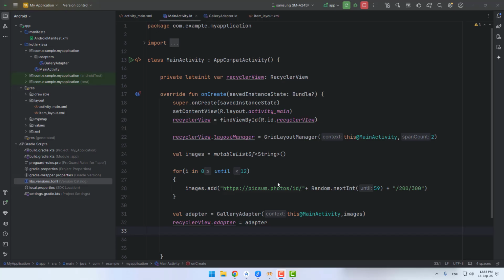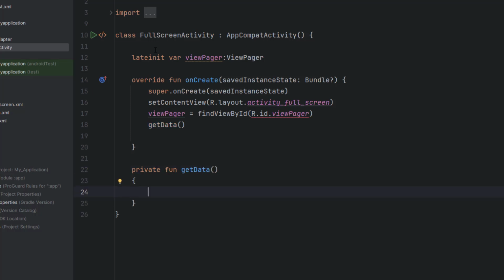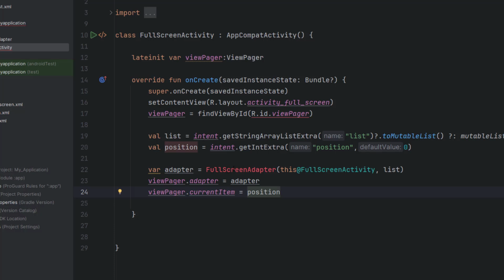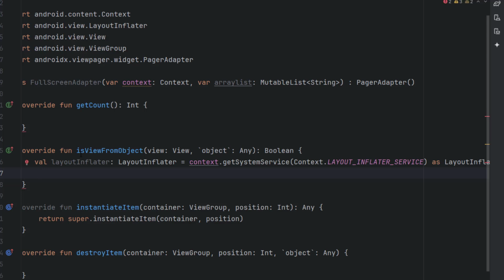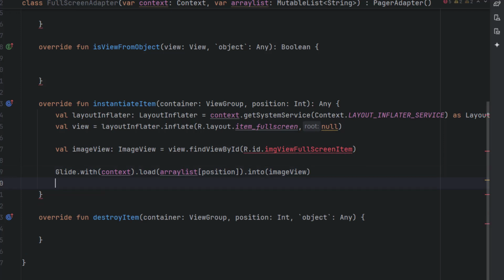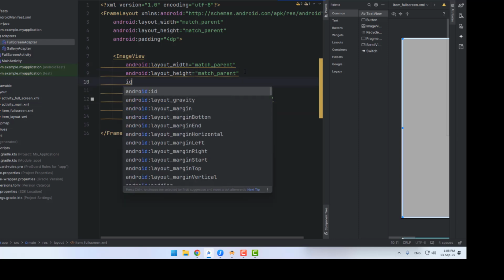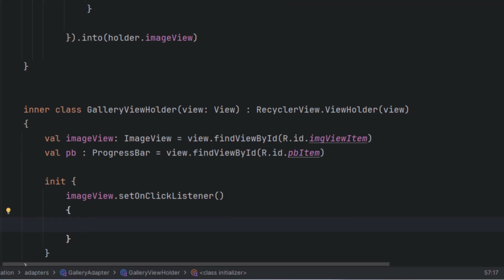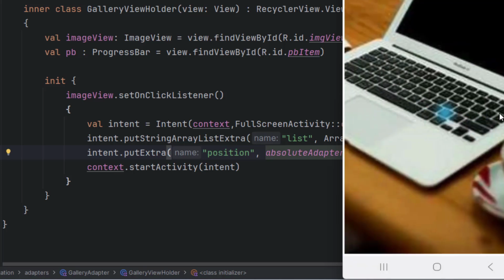[Last Part] Image Swipe (Gallery App) Kotlin Android Studio Tutorial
In this video, i will teach you how to develop an image swipe app (Gallery app) using kotlin in android studio.